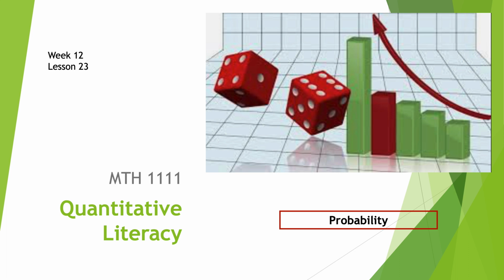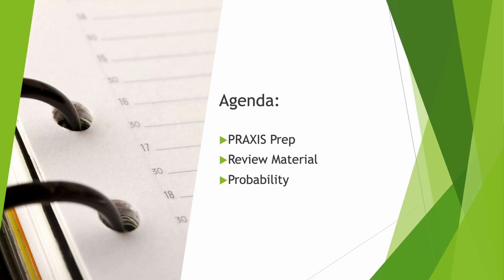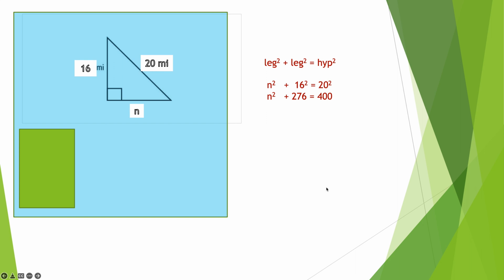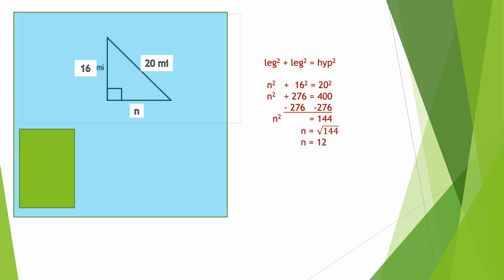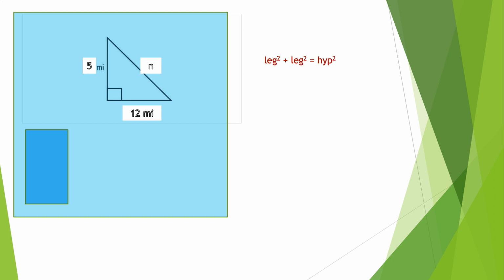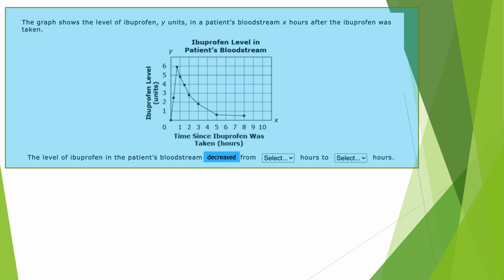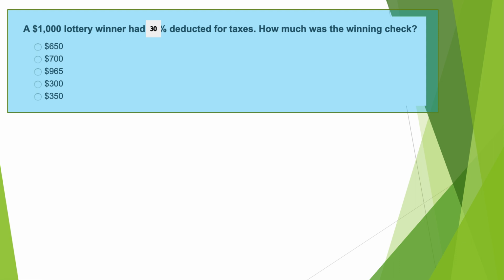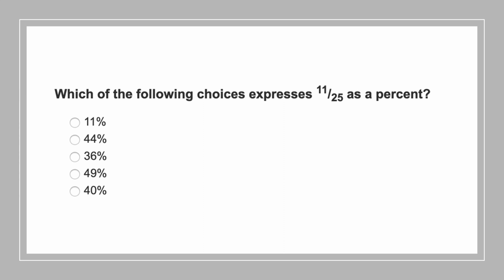MTH 1111 Week 12 Lesson 23 Video 1 PRAXIS Review